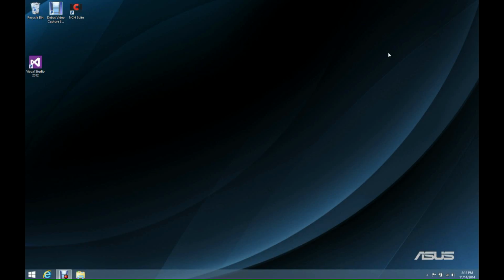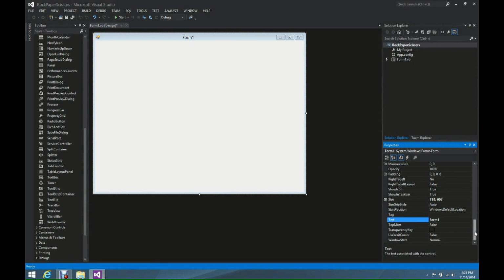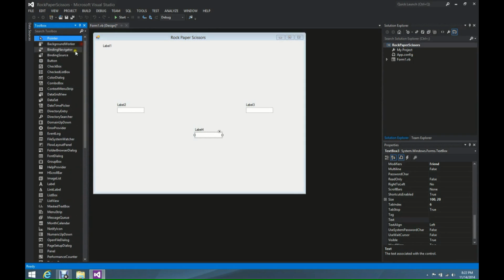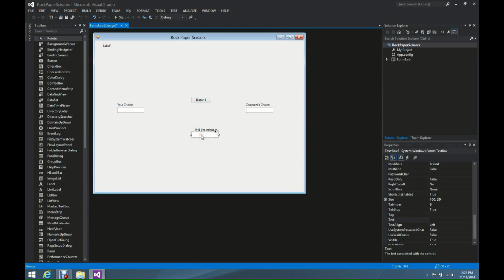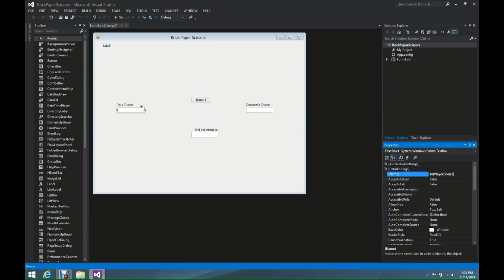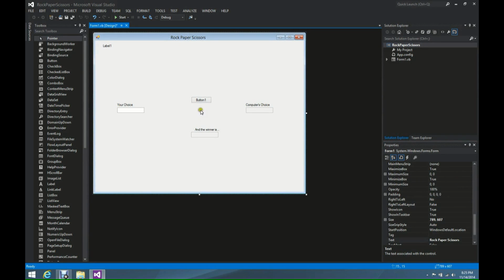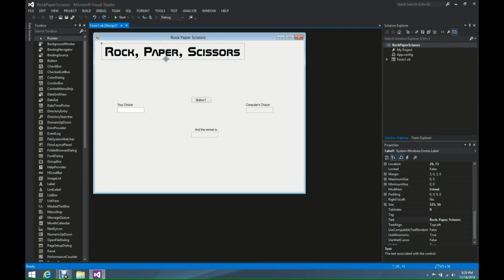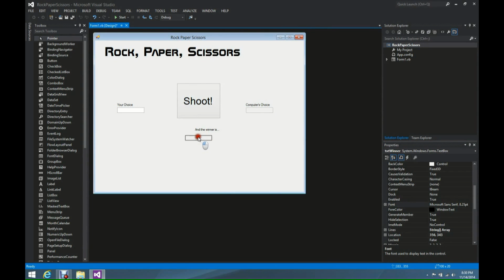Rock Paper Scissors - part 1